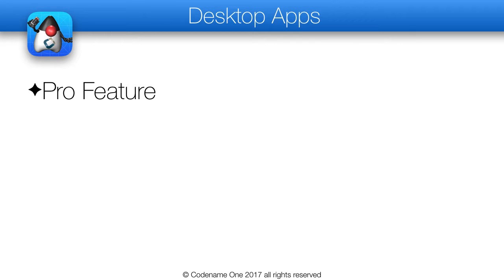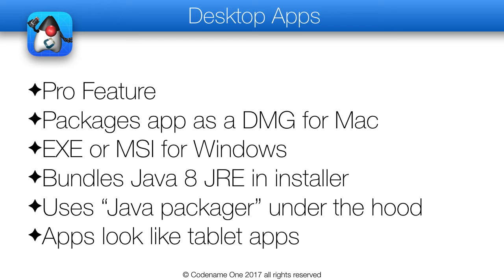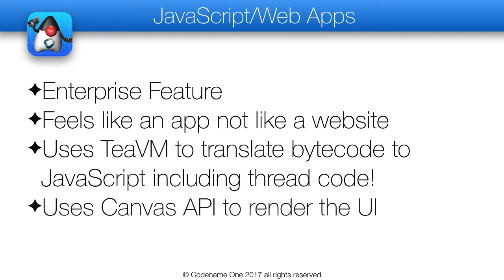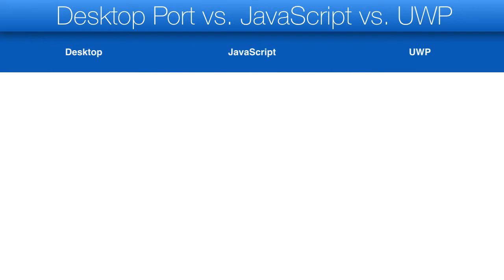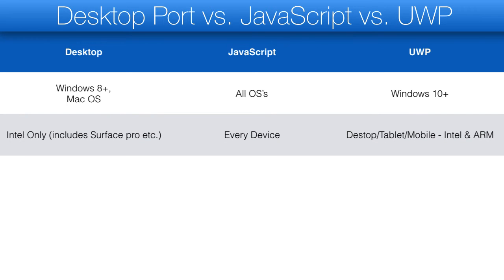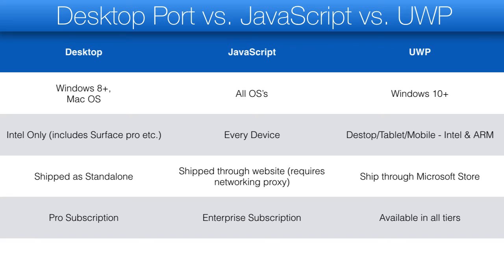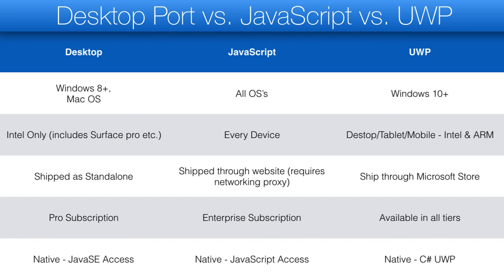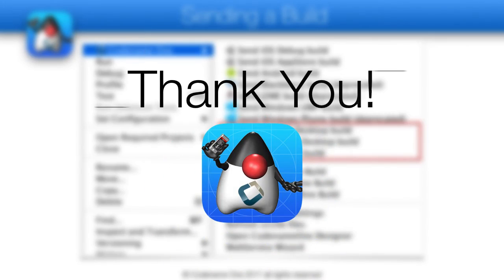How do I - Create Desktop & Web Applications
You can build Desktop & Web apps using Codename One's open source write once run anywhere mobile development platform.